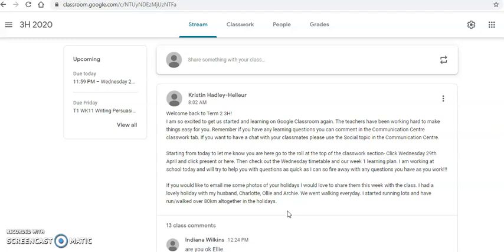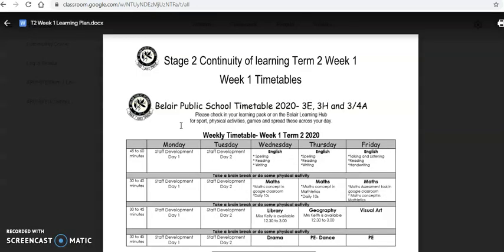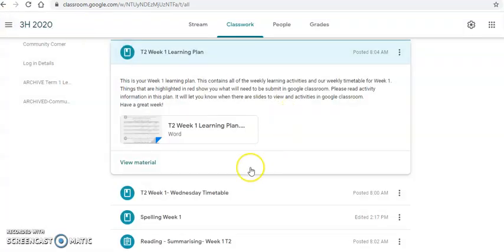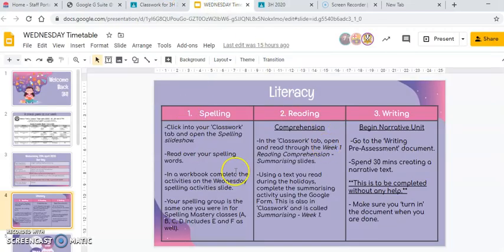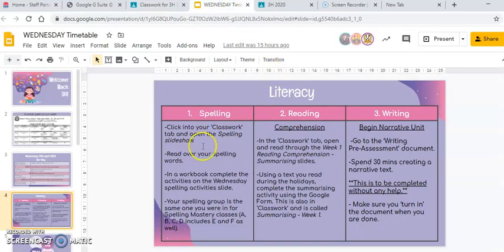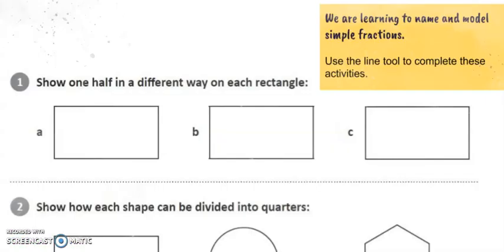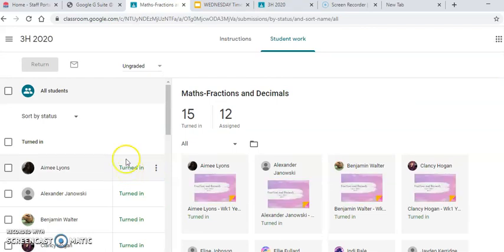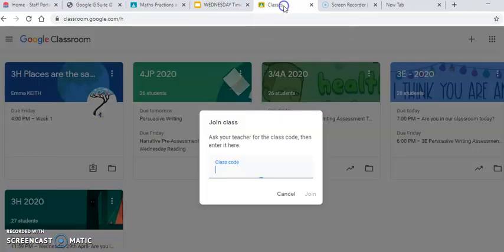How to access and complete your classwork on Google Classroom